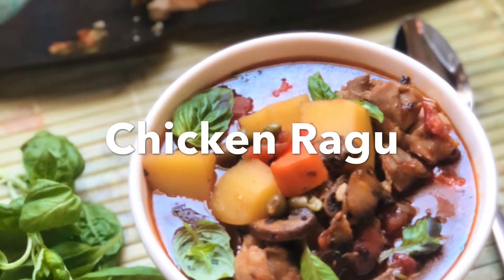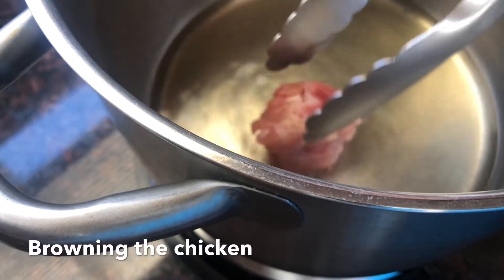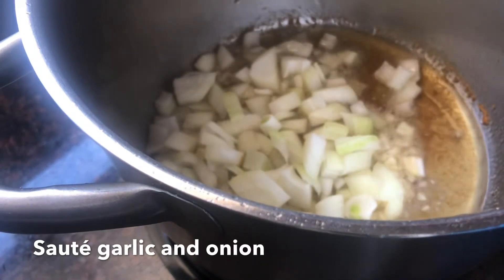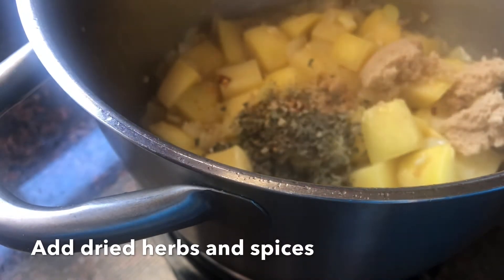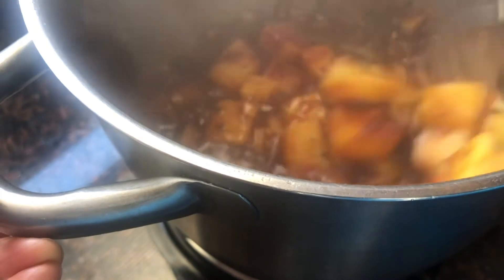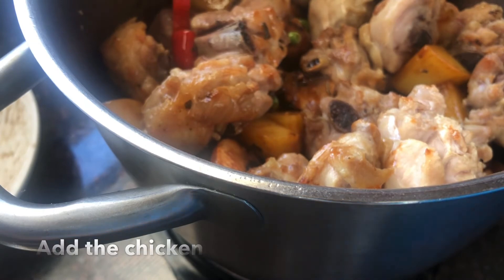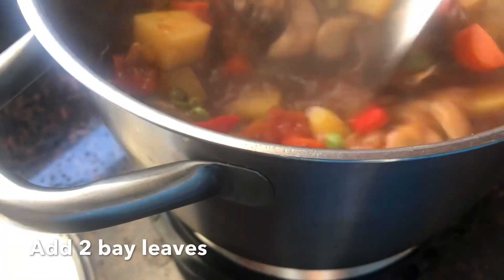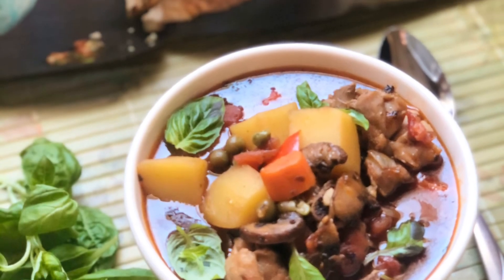Chicken Ragu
It’s a chicken stew